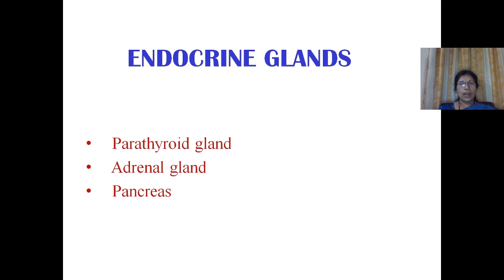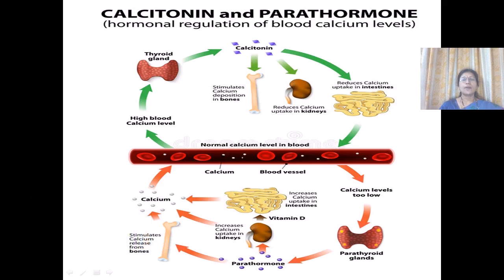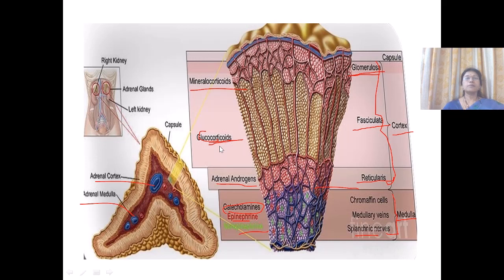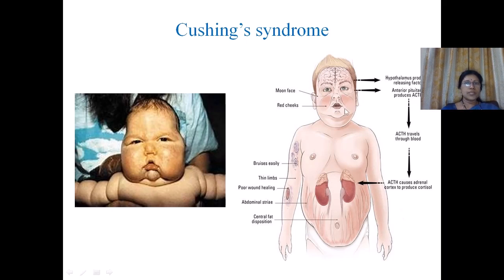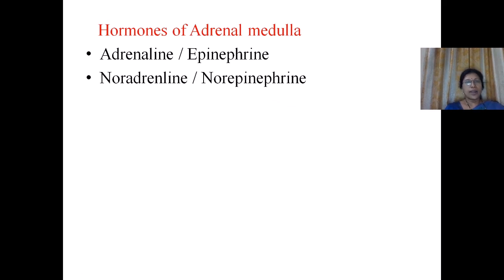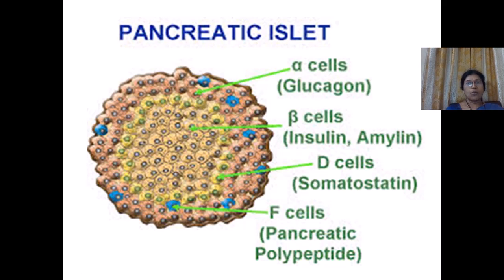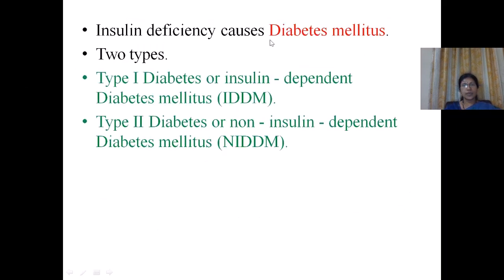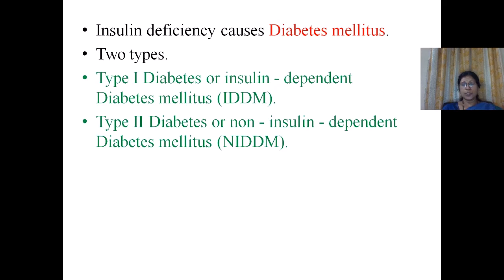ENDOCRINE GLANDS (Part-2)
This lesson is useful for Undergraduate, Postgraduate, Intermediate and other competitive exams.